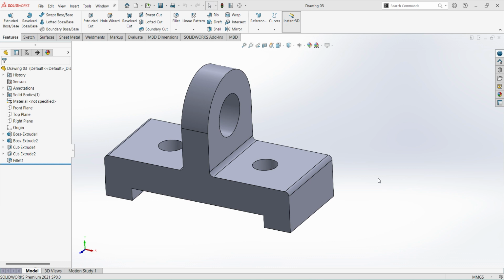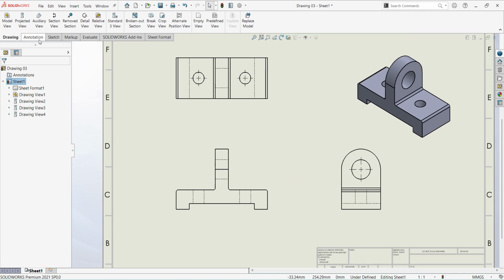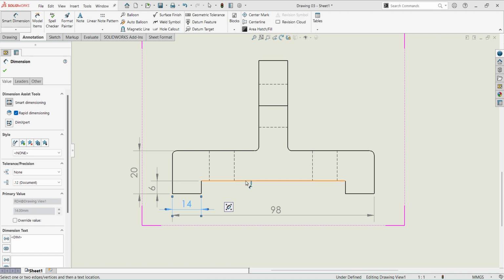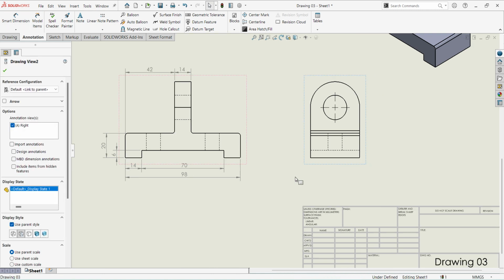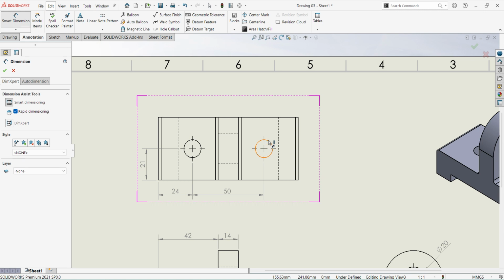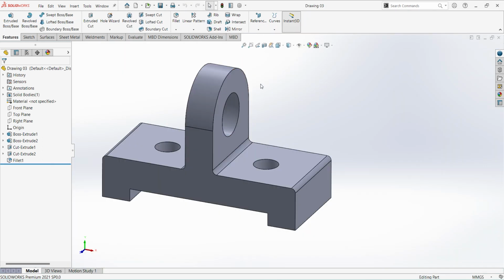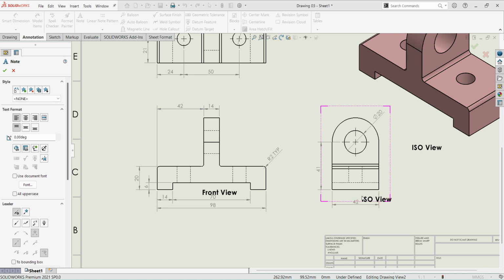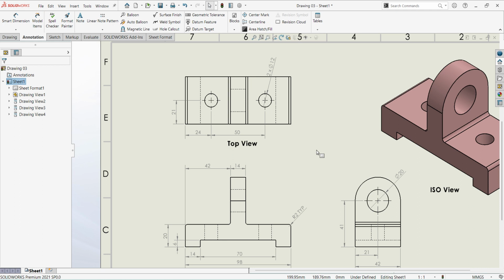SolidWorks 2D Detailing | 03 | Drawing for manufacturing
Welcome to our "SolidWorks 2D Detailing | 03 | Drawing for Manufacturing" tutorial! In this video, we'll guide you through the essentials of creating detailed 2D drawings for manufacturing using SolidWorks. Whether you're a beginner or an expert, you'll find valuable insights and techniques to enhance your CAD skills.

In this tutorial, you will learn:

How to create precise 2D drawings from 3D models.
Techniques for adding annotations and dimensions.
Best practices for detailing drawings to meet manufacturing standards.
Tips for optimizing your workflow in SolidWorks.
Join us as we explore the powerful features of SolidWorks for creating professional-grade manufacturing drawings.